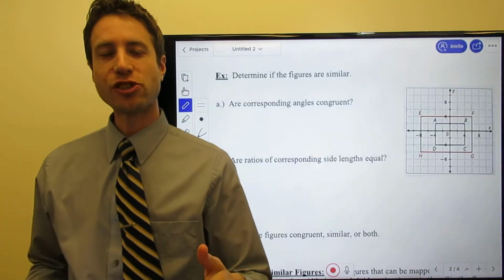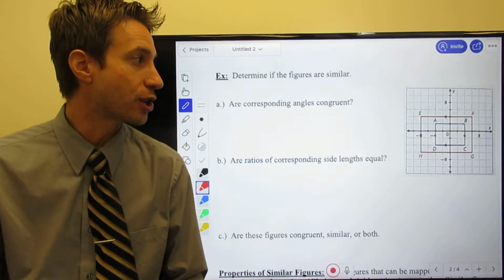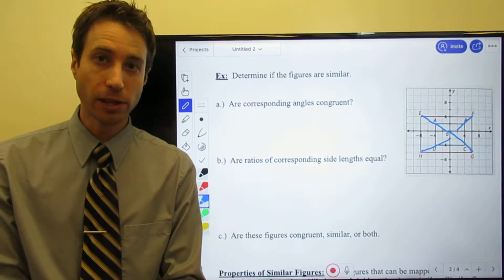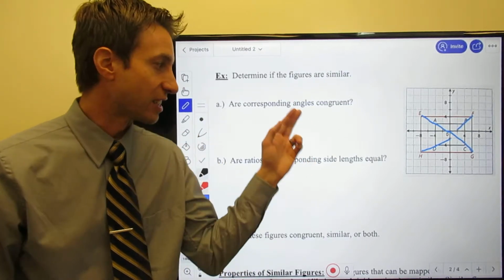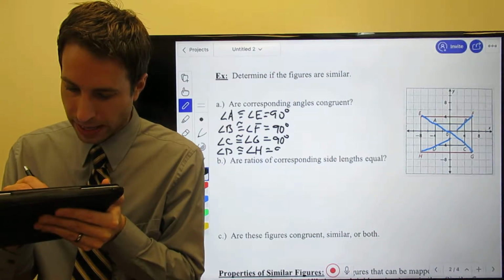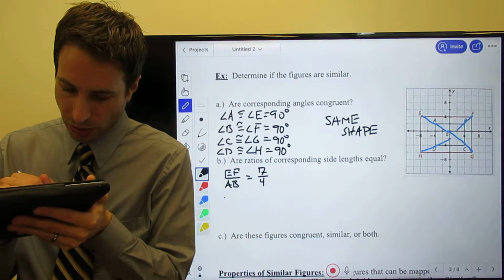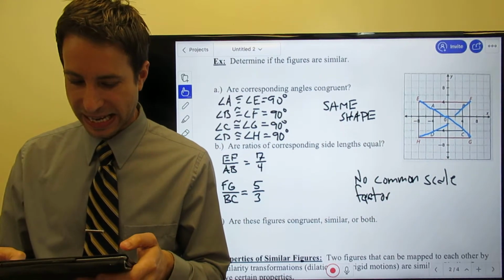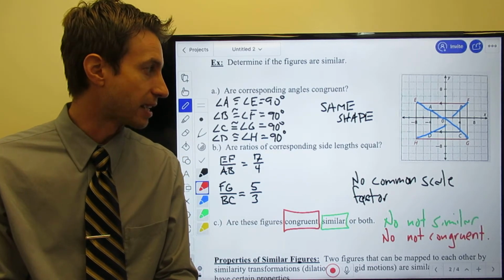Corresponding Parts of Similar Figures Part 2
Geometry Module 11 Section 3 Corresponding Parts of Similar Figures Part 2